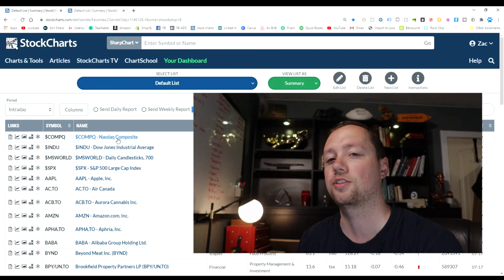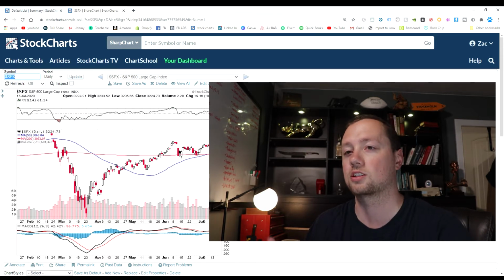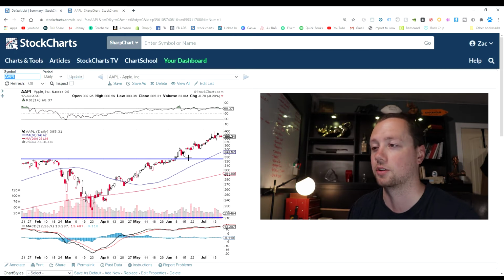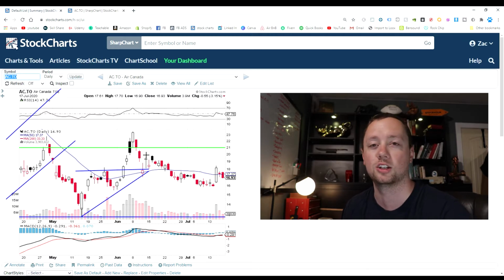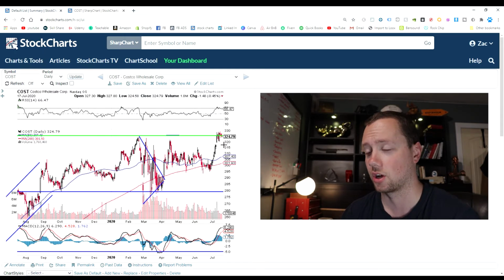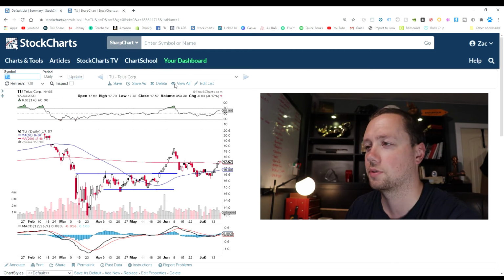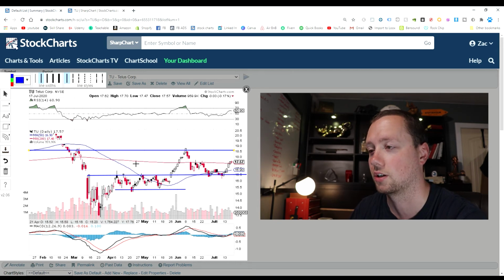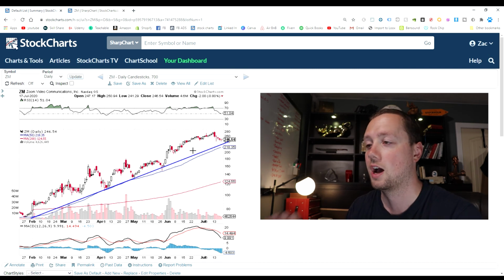How To Find Your Next Stock Trade- Chart Lists and Market Review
Figuring out how to find trades is just as important as actually making the trade.  In this video I talk about how I use chart lists and market index's to find the stocks that I want to be in.

The first step is to find a couple of index's that will show you how the world market, country market, and industry is performing.  After that you will want to find a group of stocks that interest you and that you are willing to follow over time.  This group should be diversified but have 2-3 companies in each sector so that you can compare companies and understand the industry as a whole.